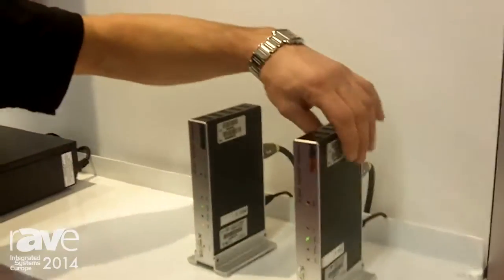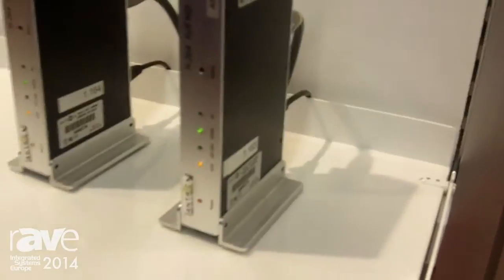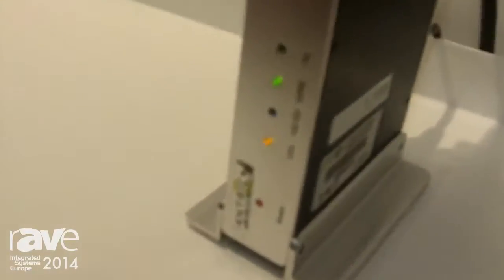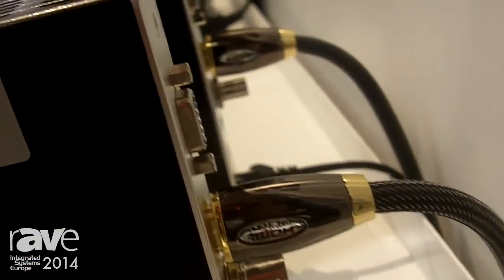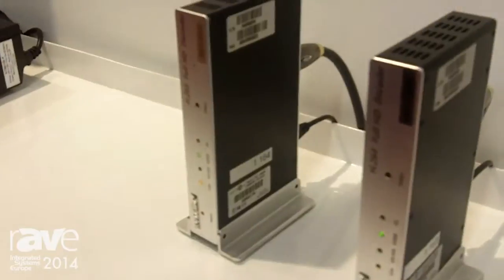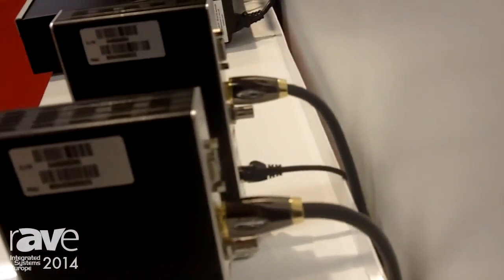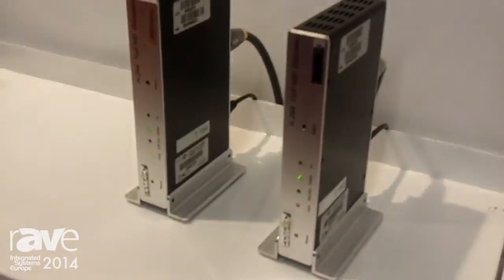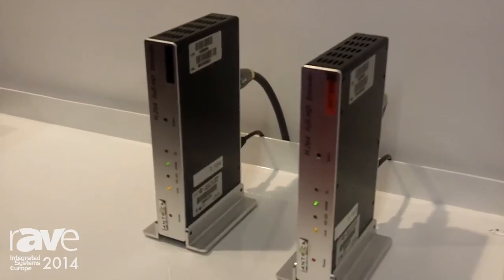ISE 2014: Antrica Introduces Its ANT6000 HD Encoder and Decoder